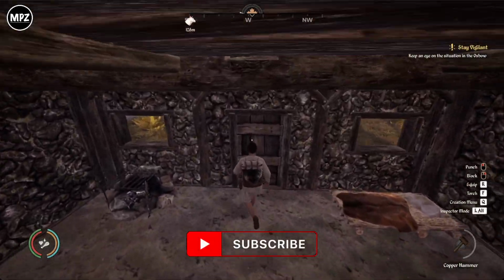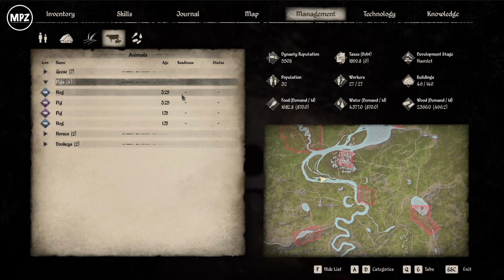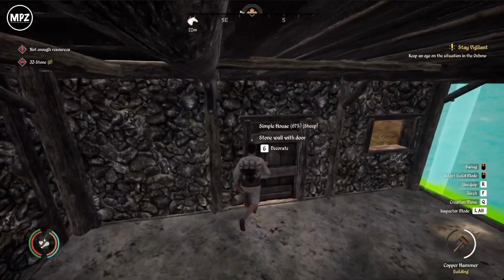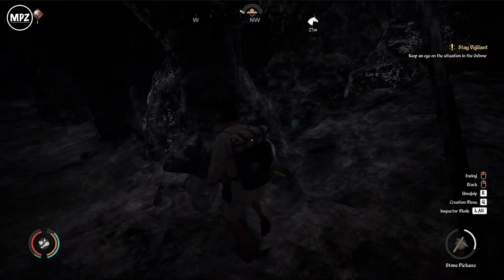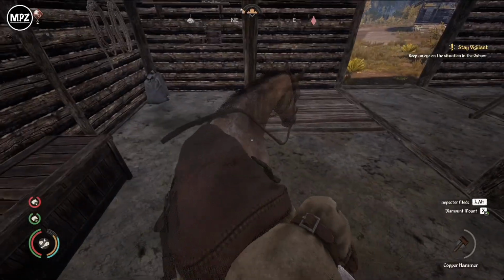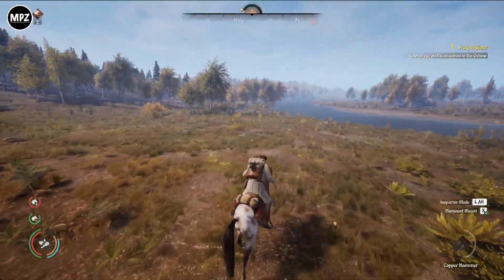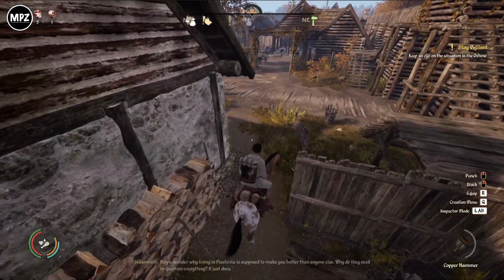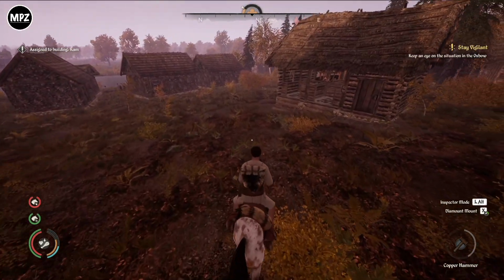Medieval Dynasty - Let's Play - Episode 32 - Int The Pits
Welcome to MPZ Medieval Dynasty Let's Play series.

Don't miss out on the exciting things to come!